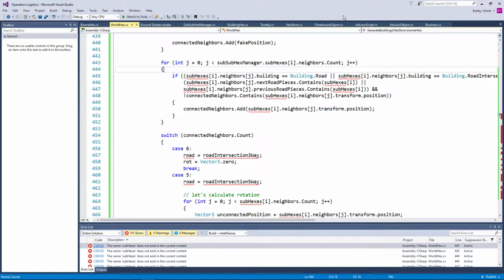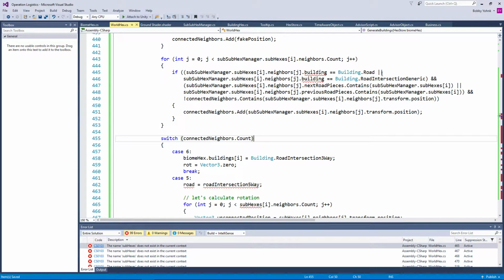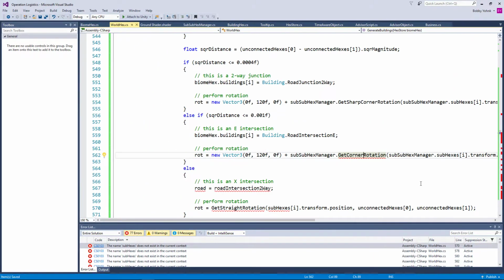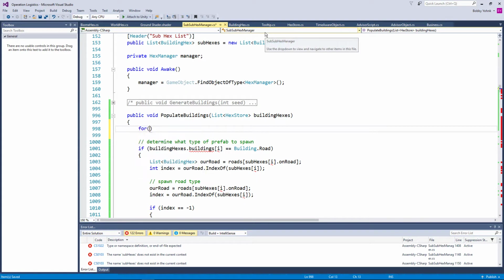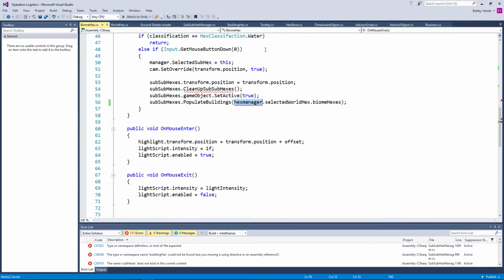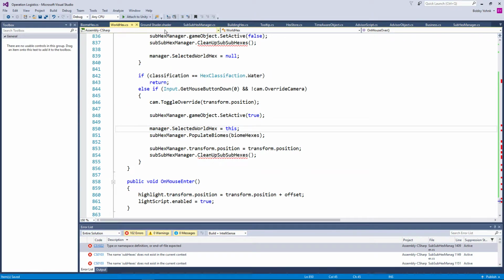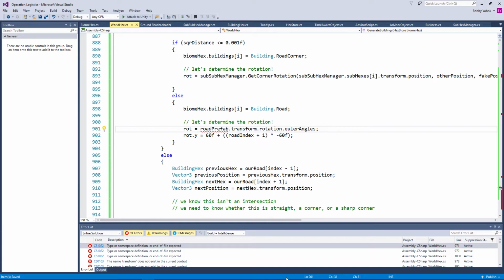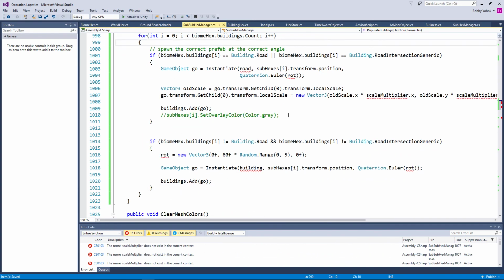Operation Logistics | Episode 83